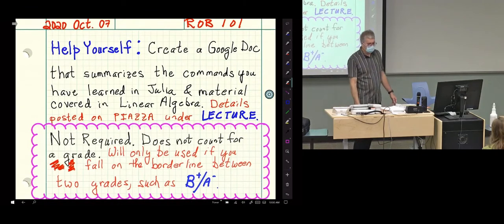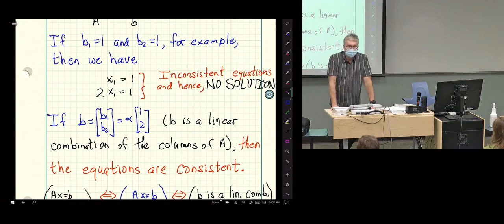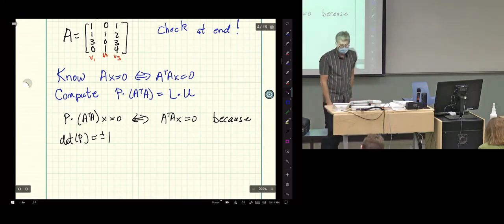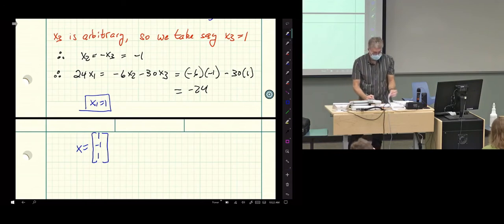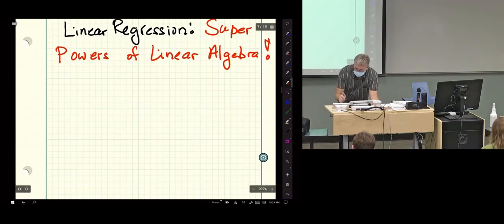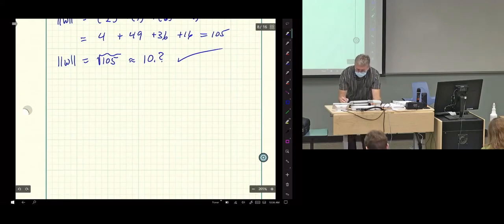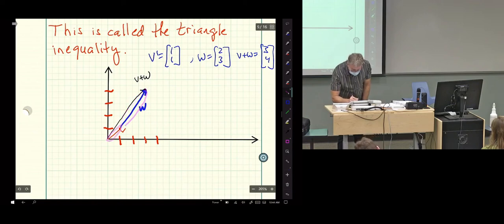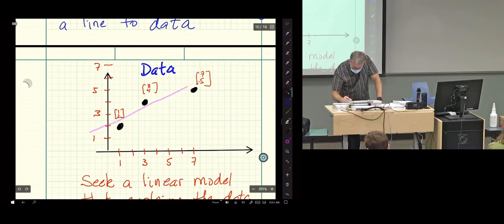ROB 101: Norm of a Vector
This lecture covers:
Finding vectors in null(A)
2-Norm in Rn
Least squared error